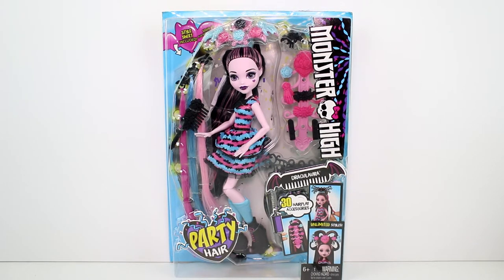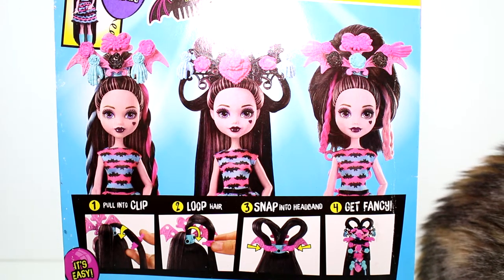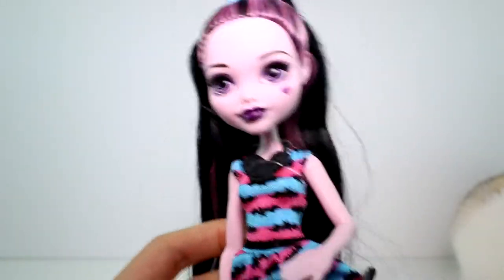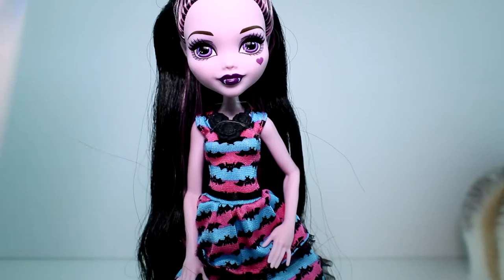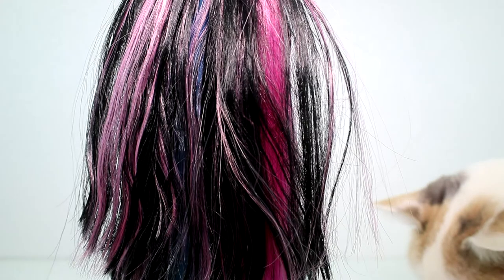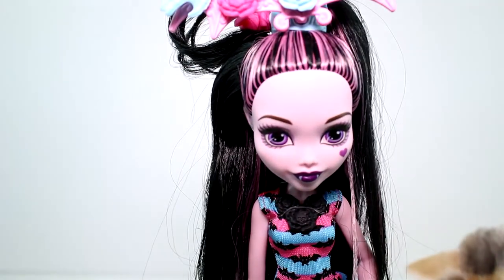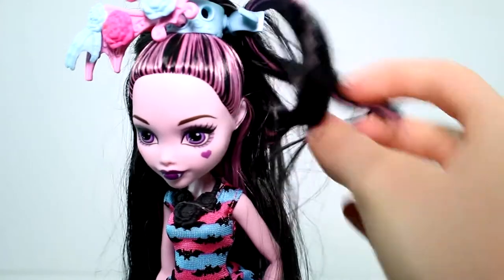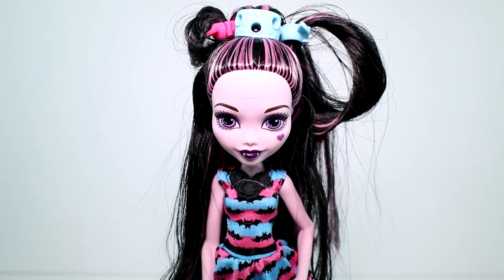Monster High Party Hair Draculaura Doll Unboxing Toy Review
Thank you to Mattel for sending this doll to me!